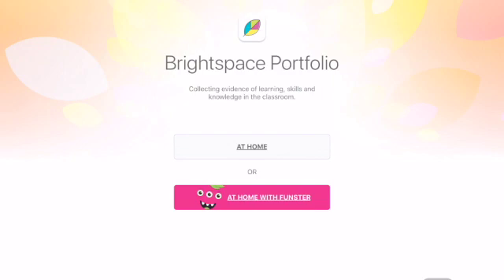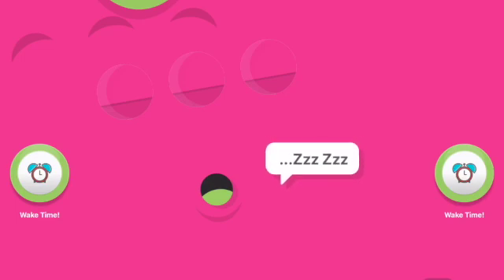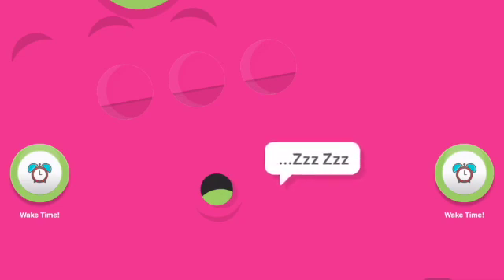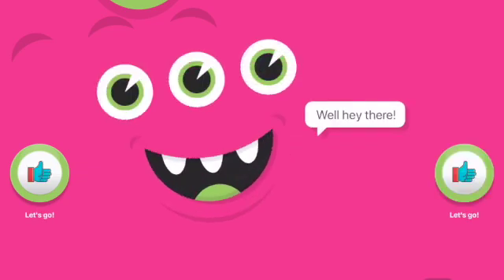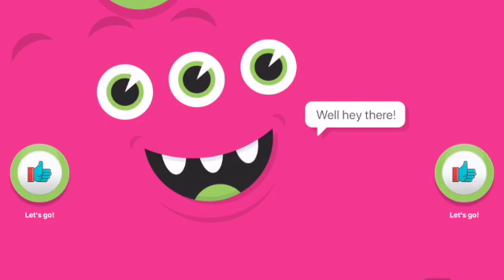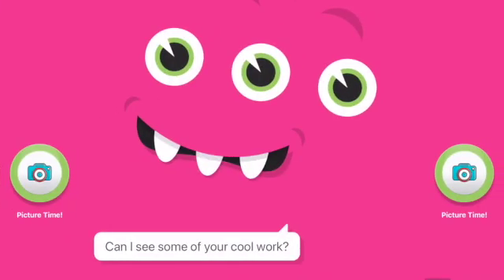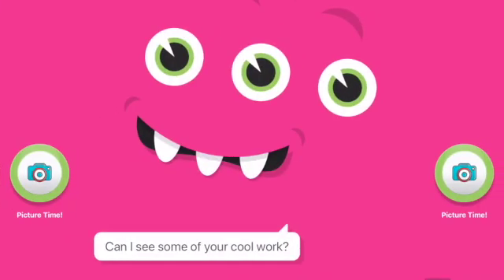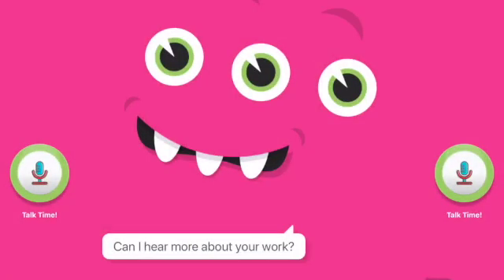Using Brightspace by D2L Portfolio App. to curate learning artifact in "Funster" mode.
Demonstration of the student workflow of using the Brightspace Portfolio App in "Funster" mode.
Makes self-documentation of learning artifacts easy for young learners.